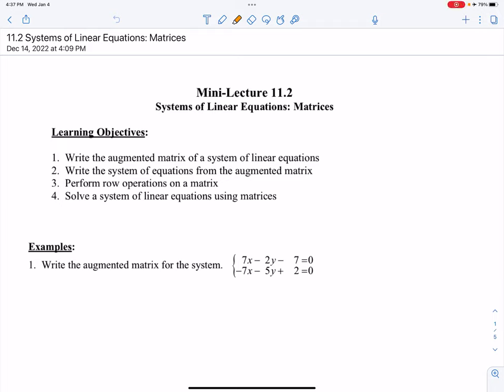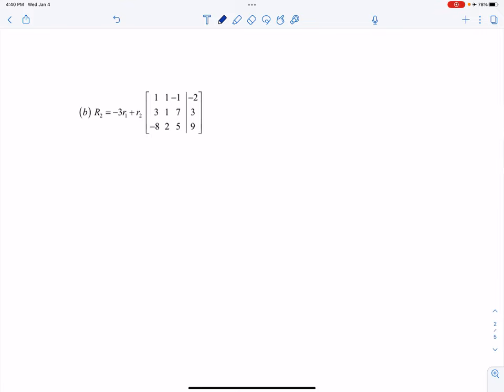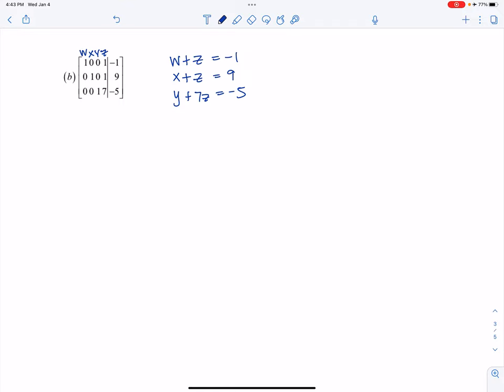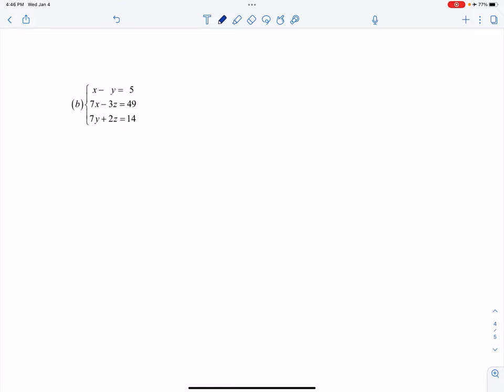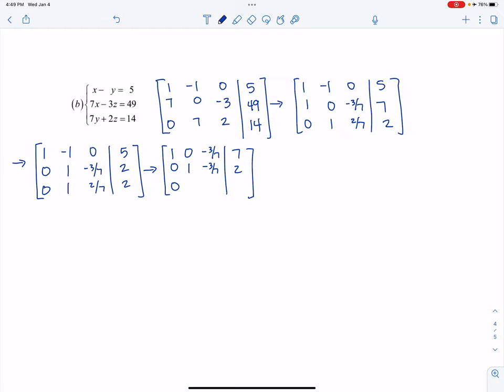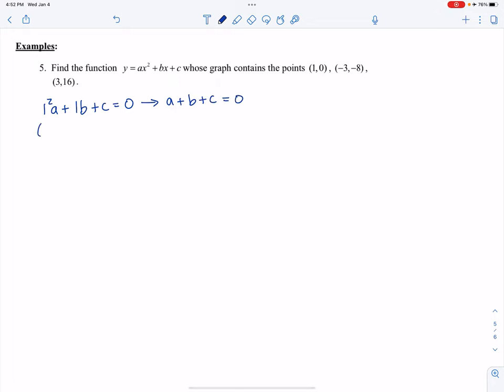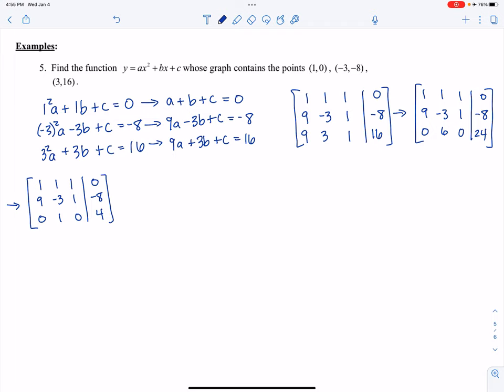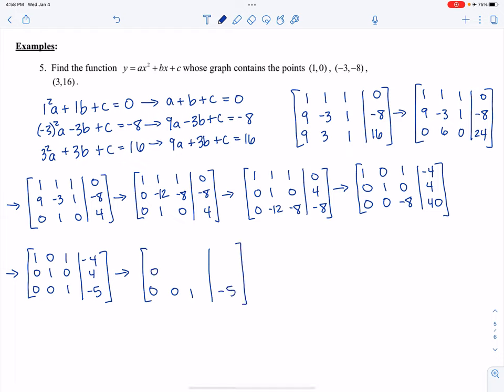MAT 120 11.2 Systems of Linear Equations; Matrices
Learning Objectives
1. Write the augmented matrix of a system of linear equations
2. Write the system of equations from the augmented matrix
3. Perform row operations on a matrix
4. Solve a system of linear equations using matrices